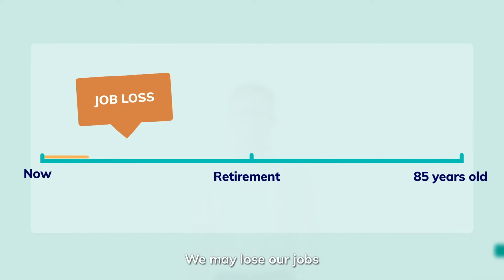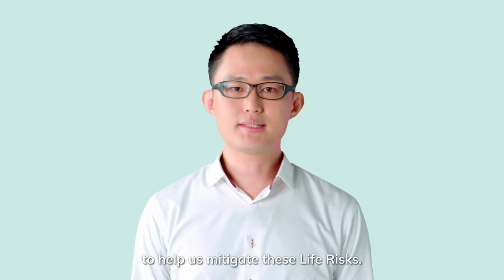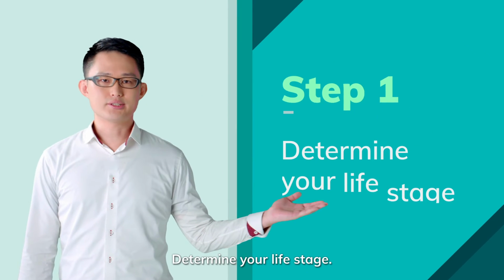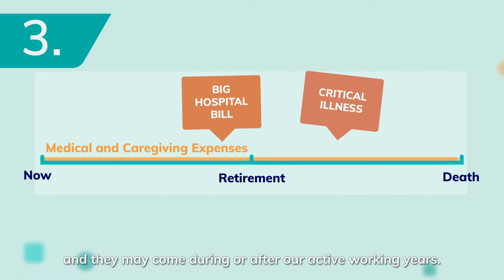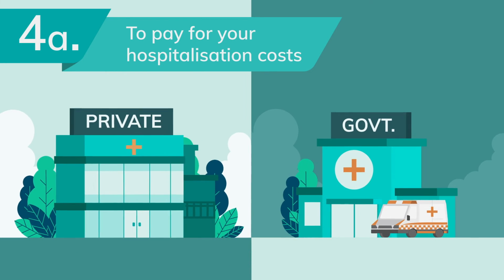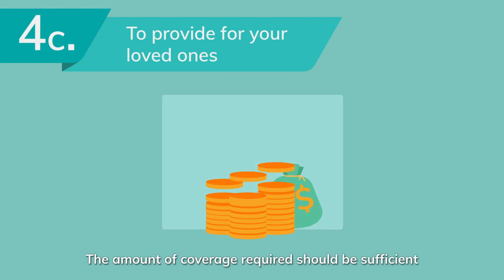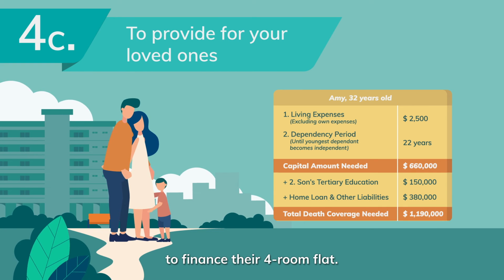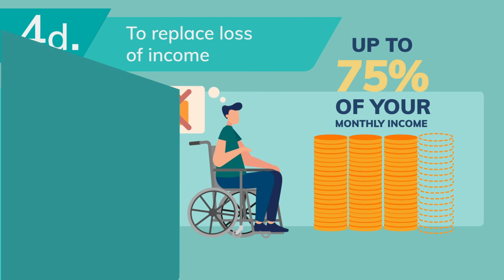Fundamentals of Insurance Planning (Part 1/2)